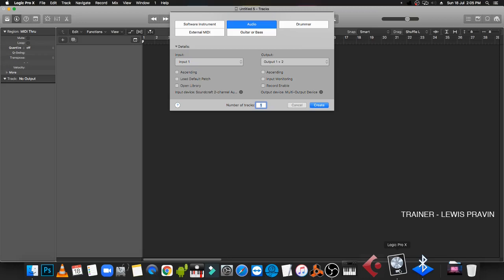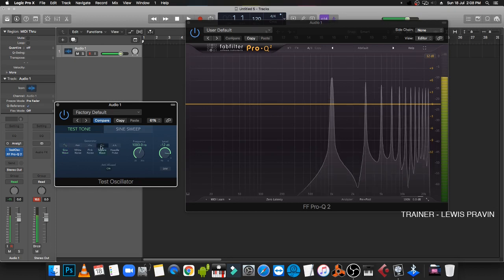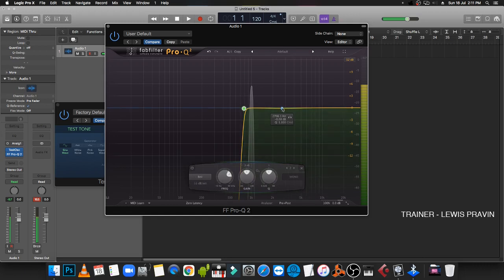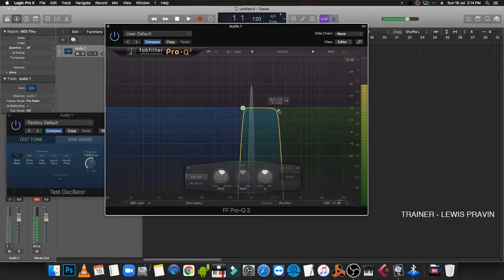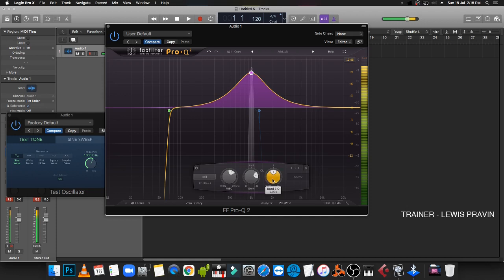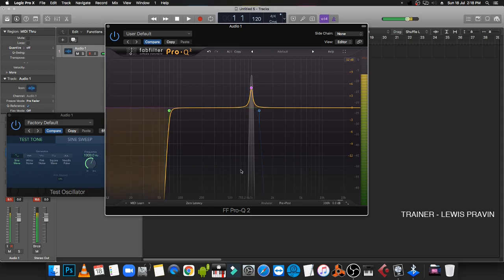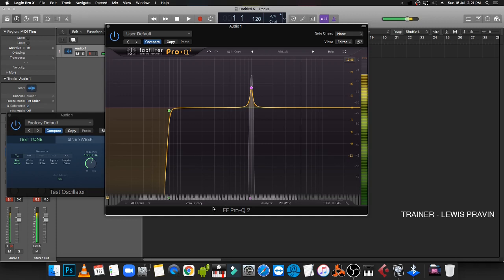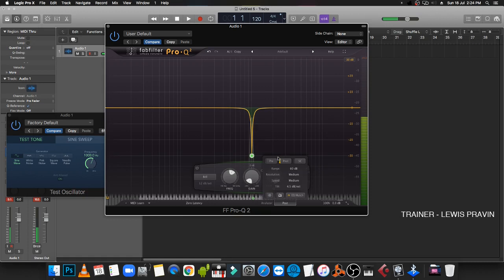Filter Fundamentals Part 1